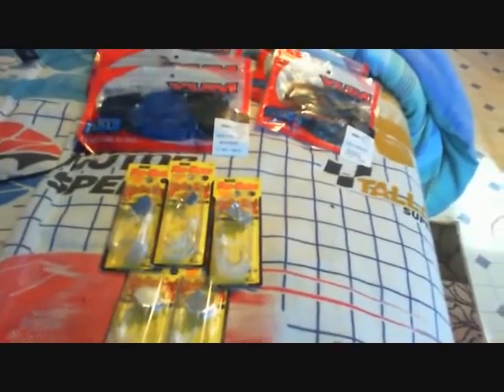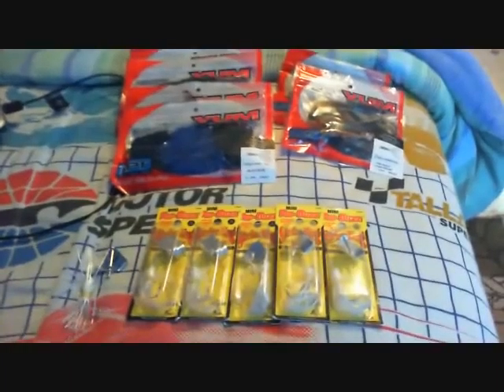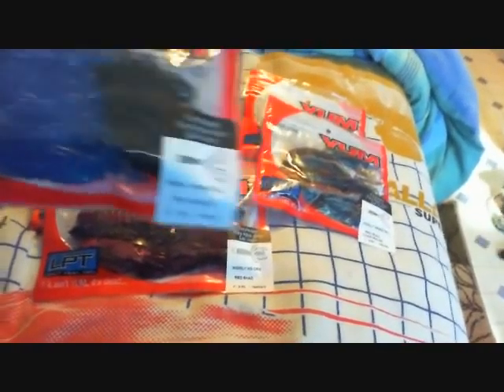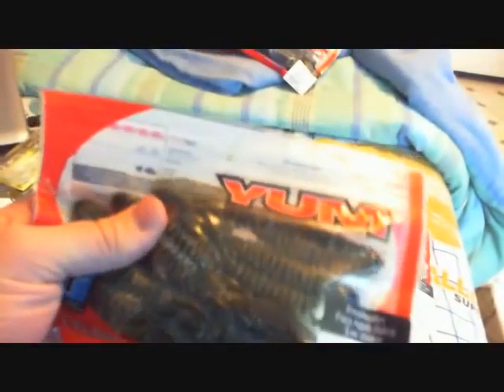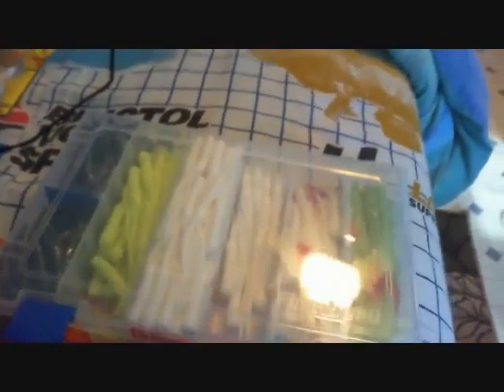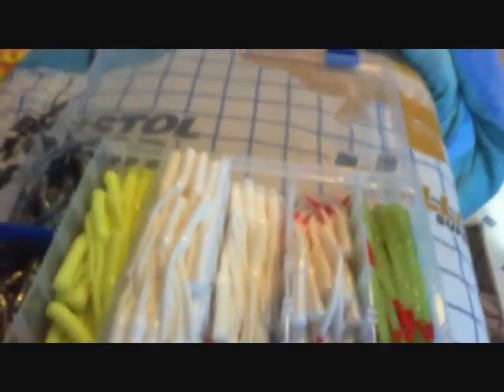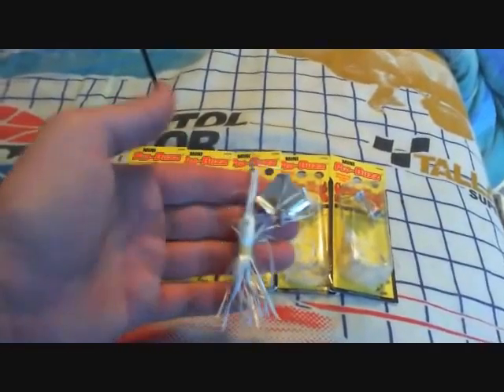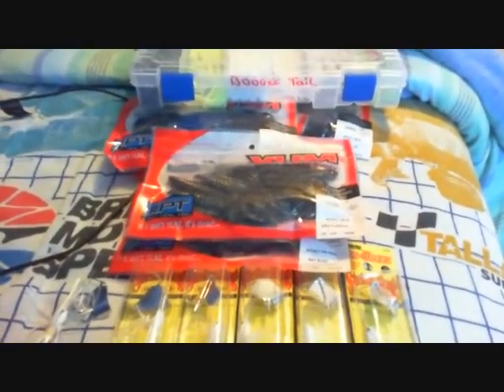new soft baits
new soft baits i pike up at wallmart most yum some strik king